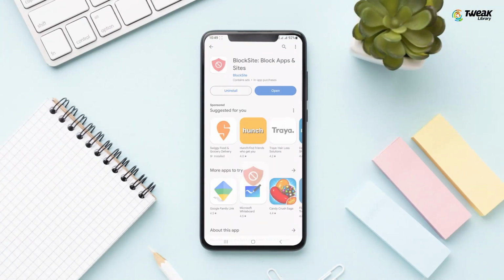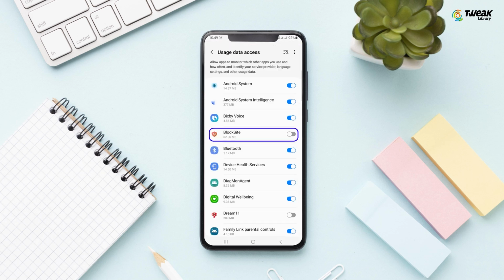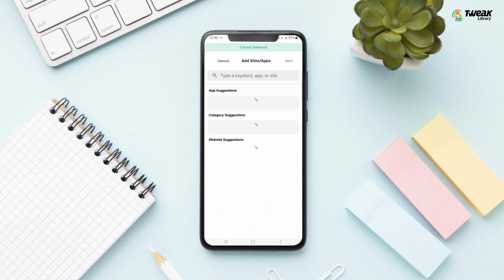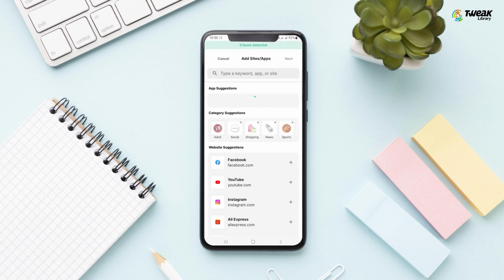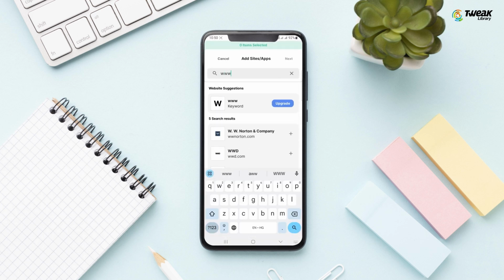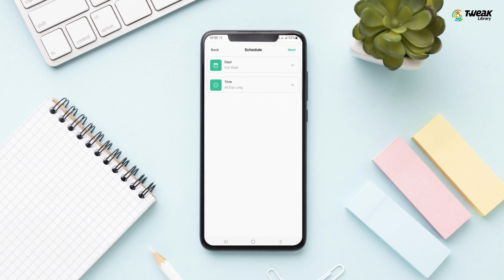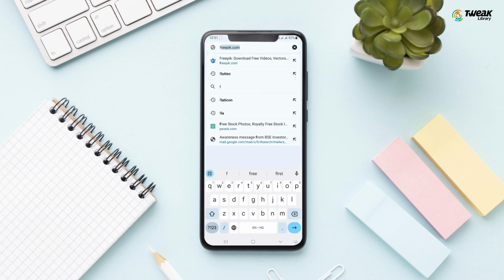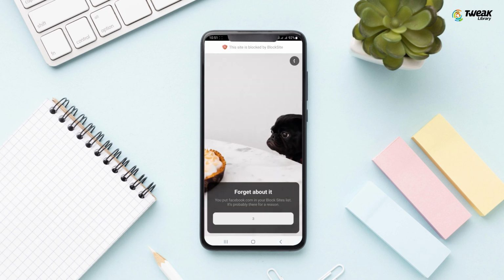How to Block Any Website on Your Android Phone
Looking for a way to block distracting websites on your Android device? Whether it’s to stay focused on work, manage your children’s internet usage, or simply to avoid unwanted content, this video will guide you through the process step-by-step. Learn how to use built-in features and third-party apps to block access to specific sites on your Android phone or tablet. Say goodbye to distractions and take control of your digital environment today!